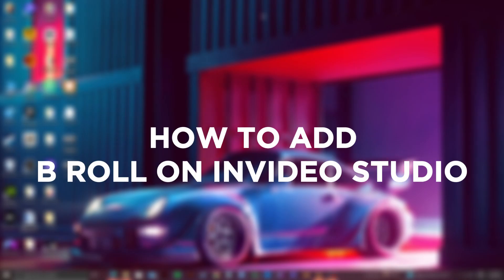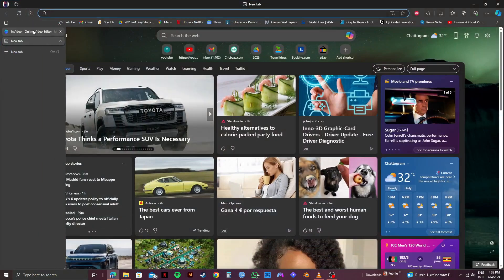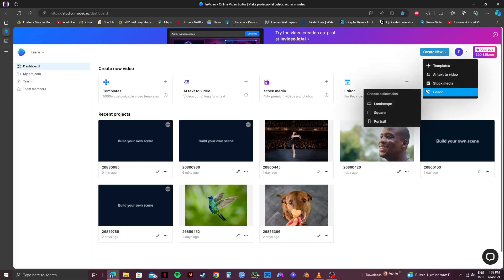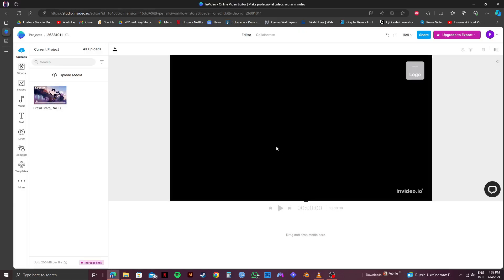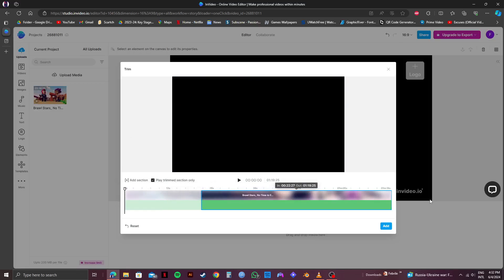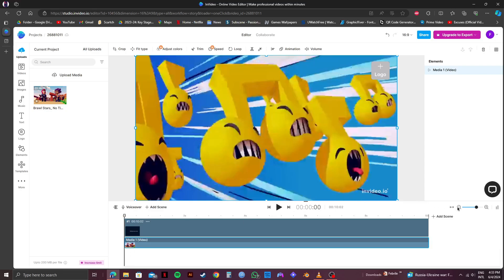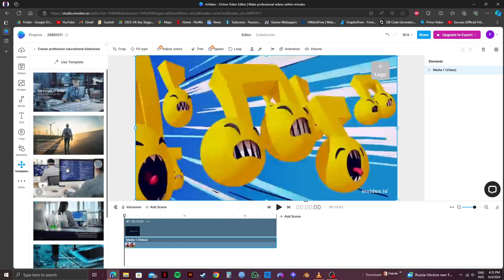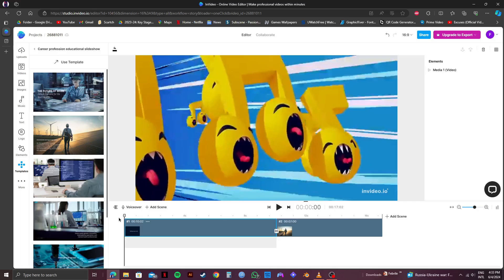How to Add B Roll on Invideo Studio (USING AI)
Did you know how to add B Roll on Invideo studio? Here's how to add B Roll on Invideo studio. Watch this video and learn how to add B Roll on Invideo studio easily.